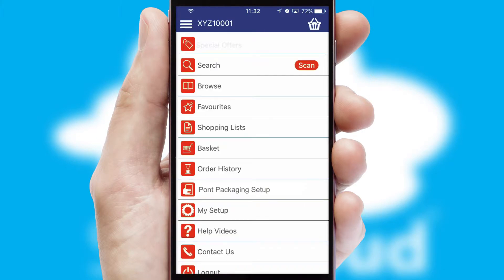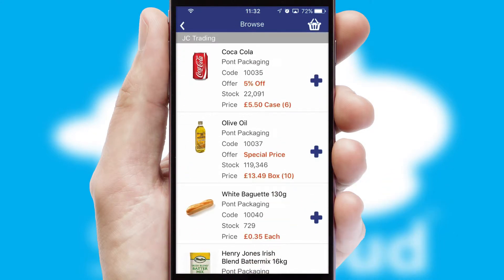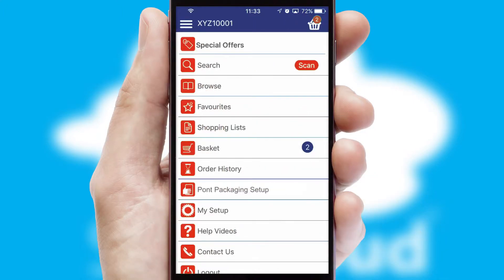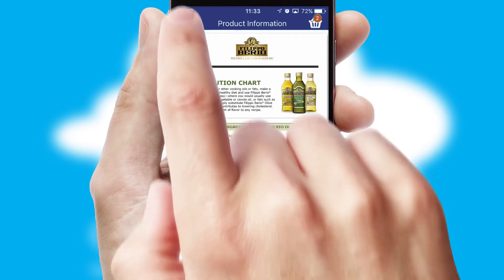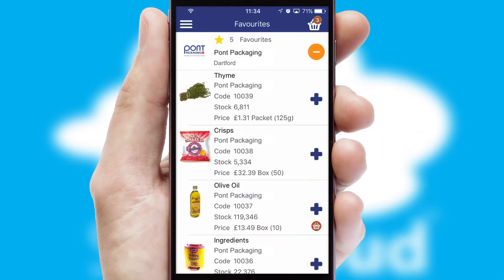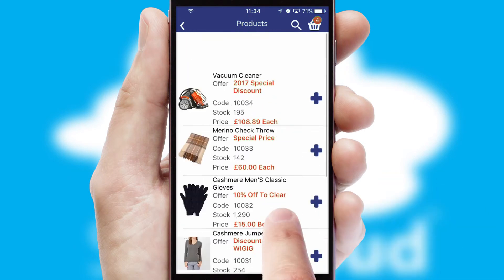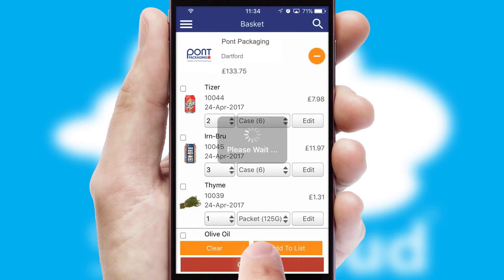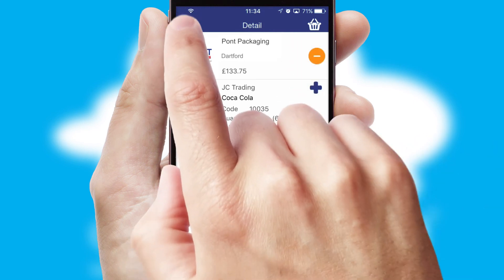Pont Packaging - Mobile App Preview PON279W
This is a preview of what a mobile ordering app designed for Pont Packaging and powered by SwiftCloud could look like. This video has been prepared specifically for the team at Pont Packaging and not for general marketing purposes.